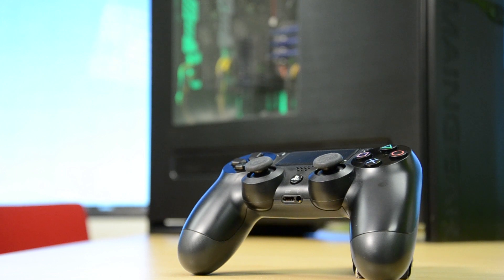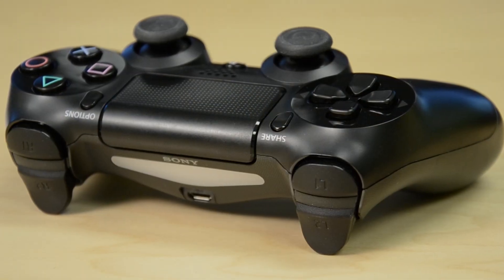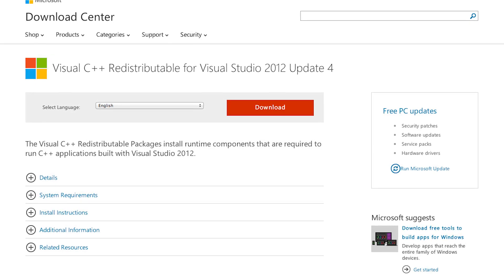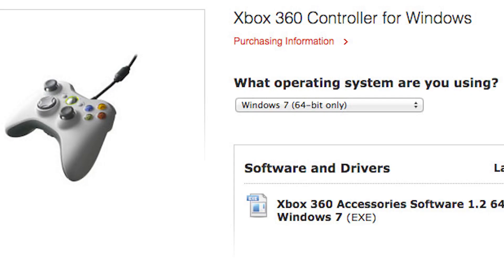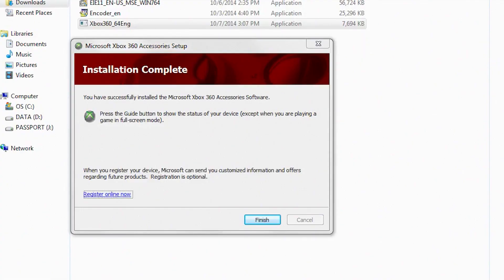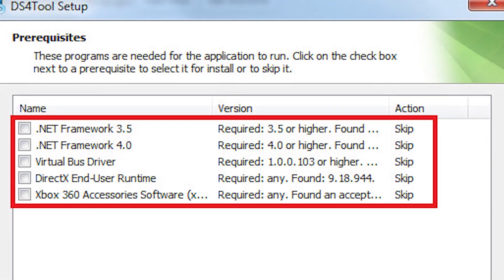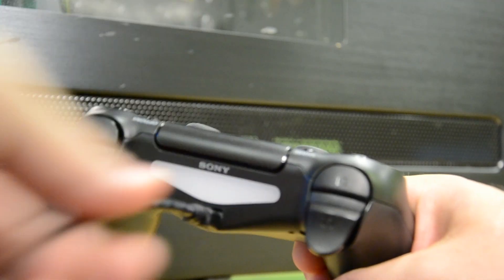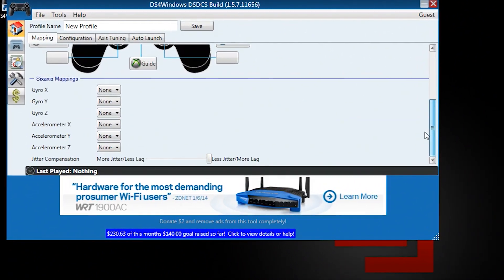How to connect PS4’s DualShock 4 controller to a PC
Sony launched its PlayStation 4 console this past fall and included with the next-generation console was its next-generation controller. The DualShock 4 debuted with an impressive set of features, allowing it to quickly supplant the DualShock 3 among Sony loyalists. Though slightly heavier, the DualShock 4 improved its analog sticks and triggers while also adding a revolutionary capacitive touch pad.